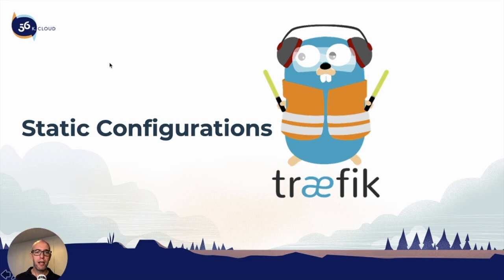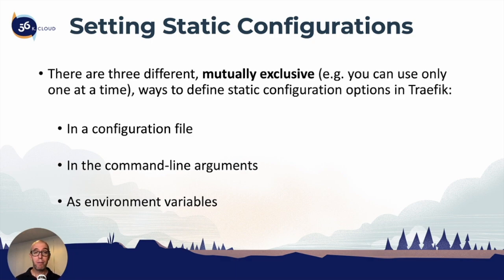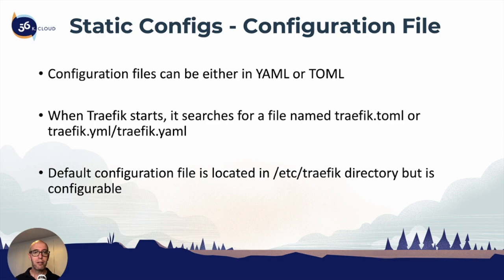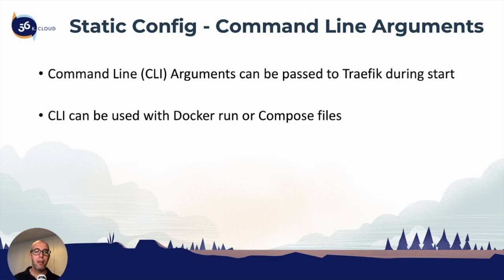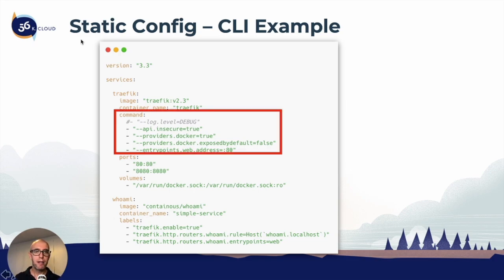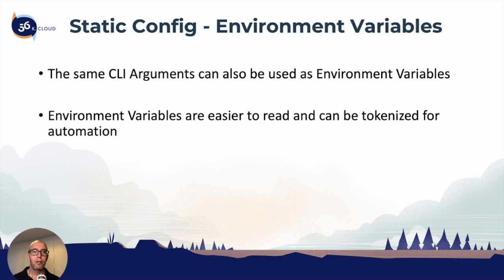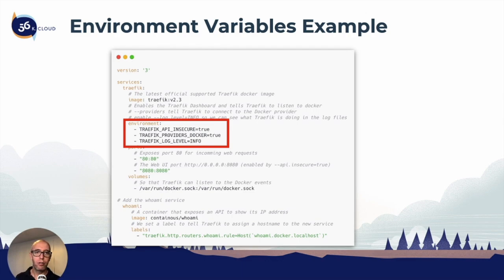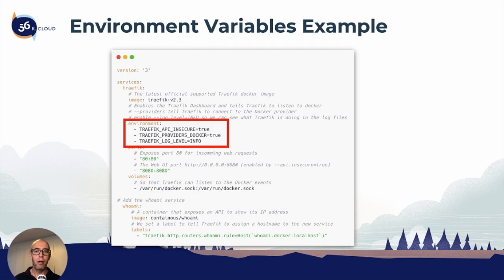03 - 013 Traefik Static Configurations - Traefik Training Course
Configuring Traefik Static Configurations

There are three different, mutually exclusive (e.g. you can use only one at the same time), ways to define static configuration options in Traefik:

These ways are evaluated in the order listed above.